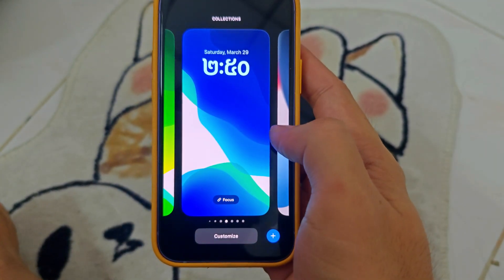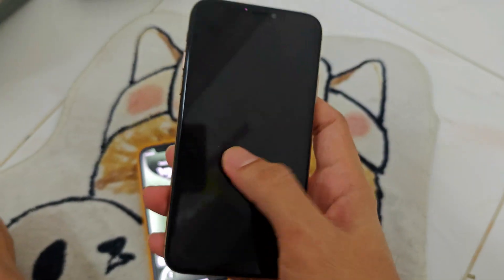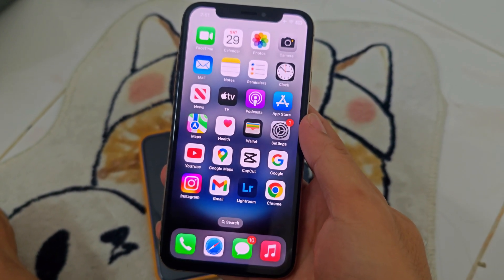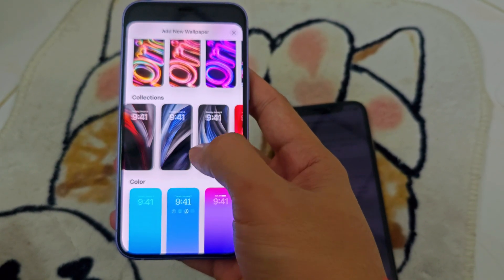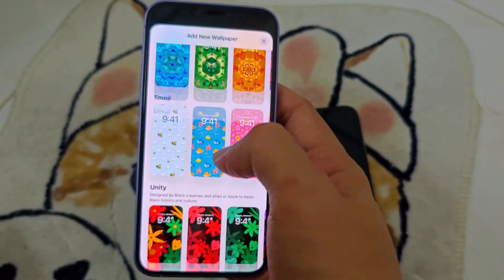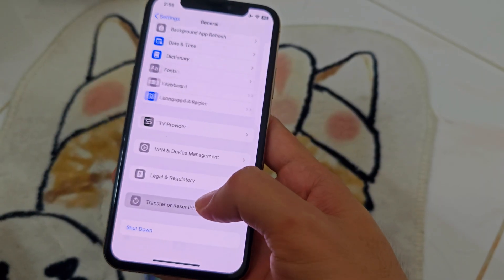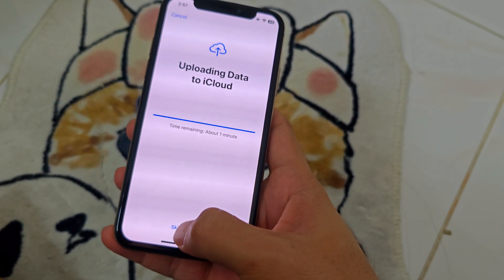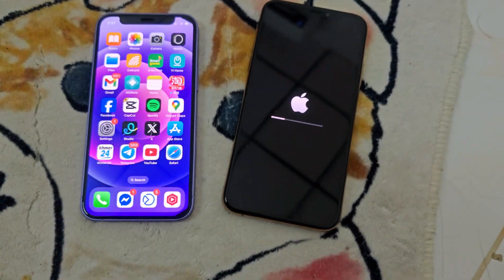iOS 18 Live Wallpaper Collection still works after Transfer or Update - Nugget 5.0.1